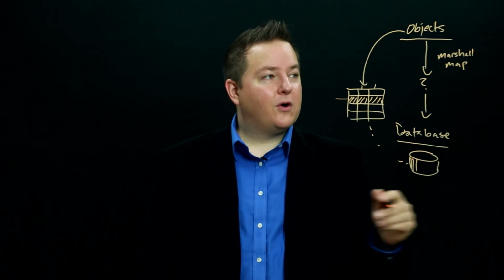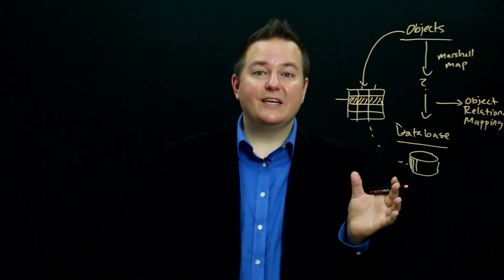Section 3 Module 1 Part 1: Object to Database Mapping